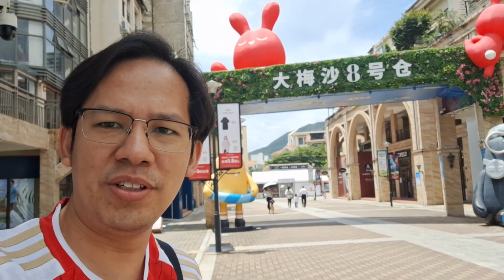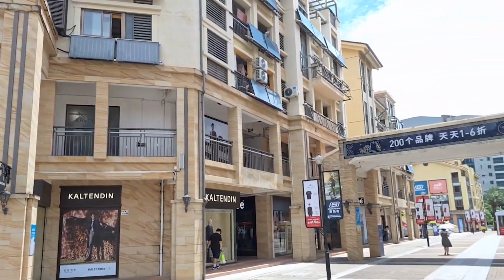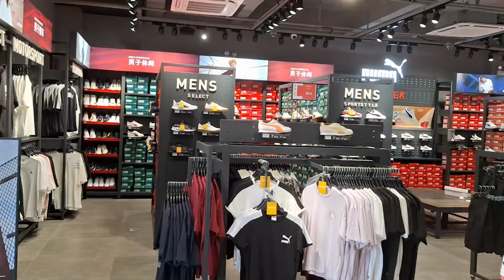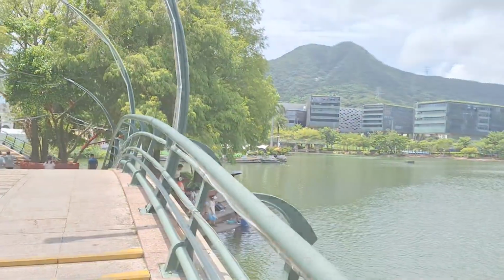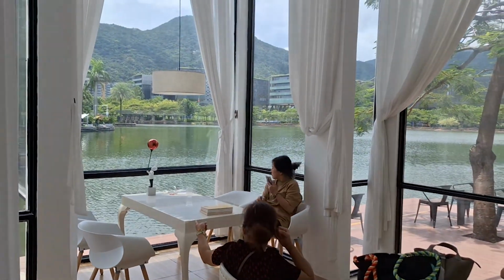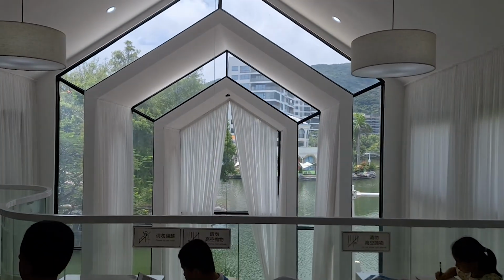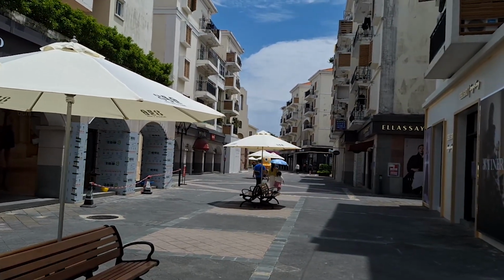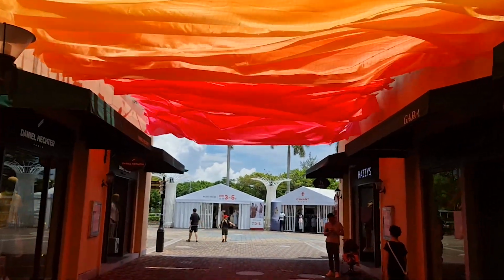Da Mei Sha Warehouse No.8 大梅沙8号仓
Dated Aug 2023. There are a few similar outlet stores all called Warehouse No.8 (8号仓). This one is closer to the Da Mei Sha beach and more outdoor versus the one nearer to my place. The prices are relatively cheaper compared to the shopping malls due to the huge discounts.